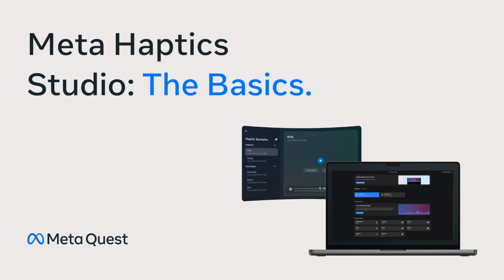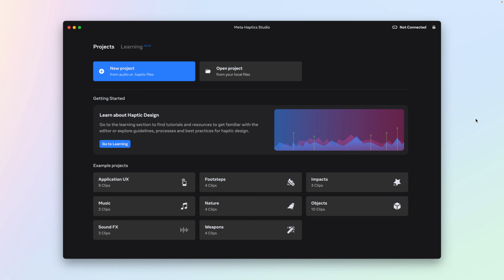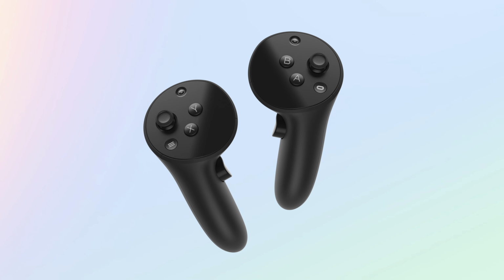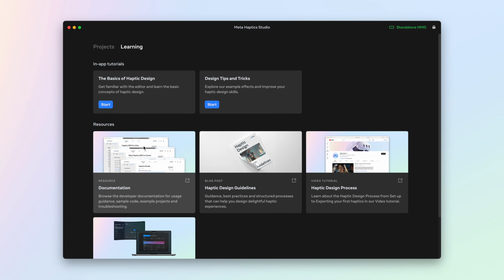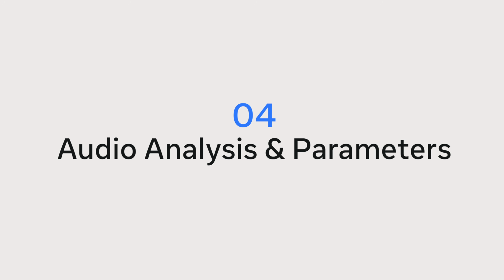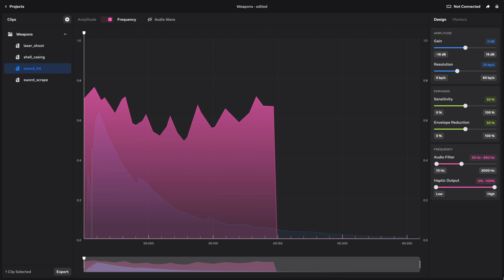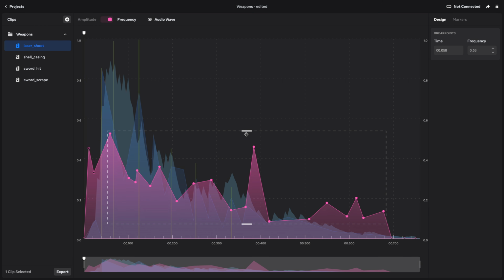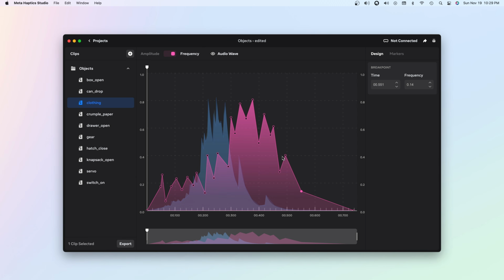Meta Haptics Studio: The Basics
Learn about the Haptic Design Process from set up to exporting your first haptics in our video tutorial for Meta Haptics Studio.